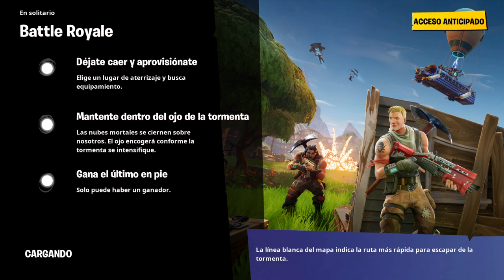Fortnite_20190429203618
Fortnite